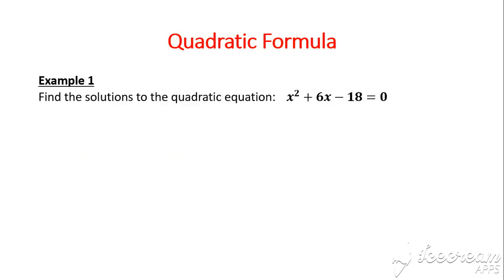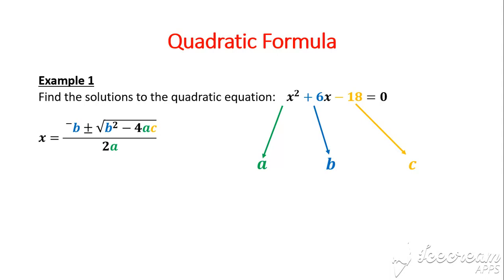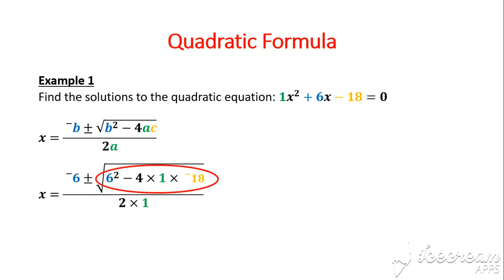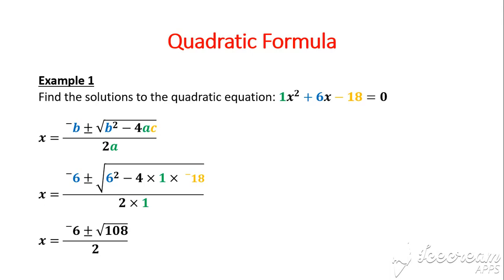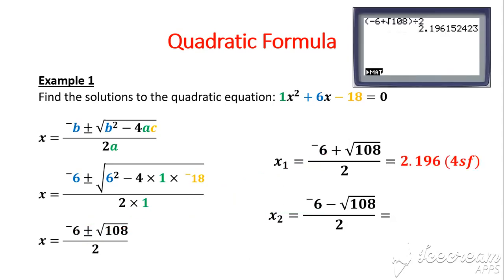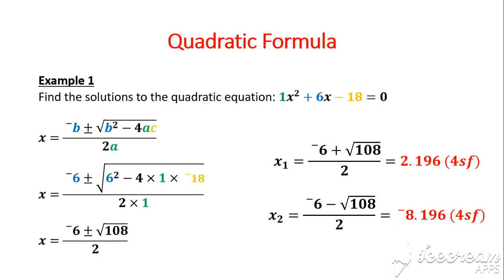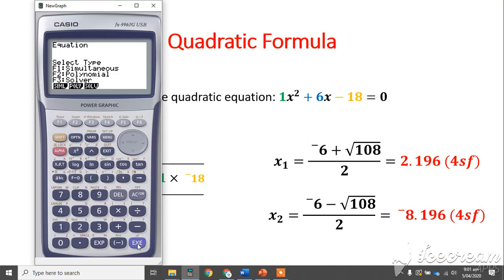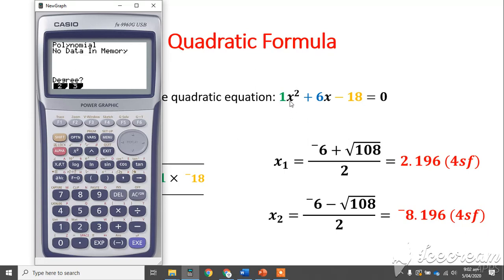L2A10 - Quadratic Formula #4